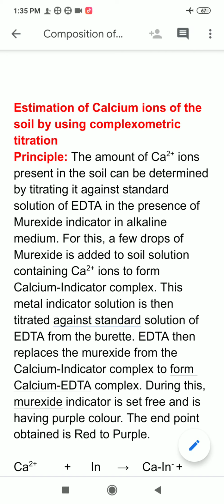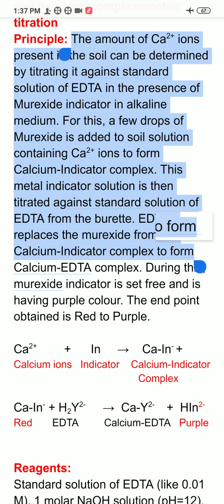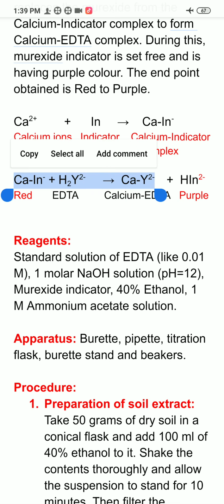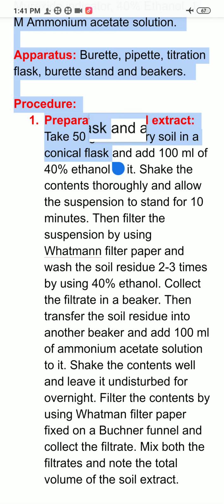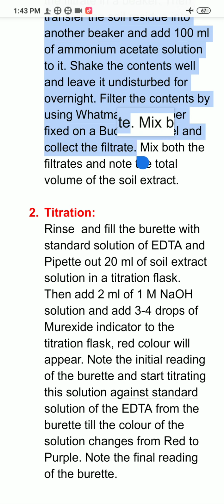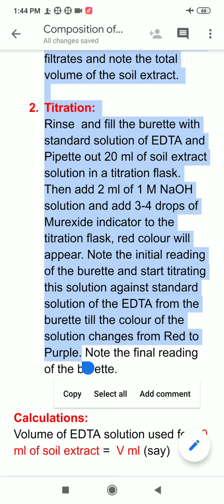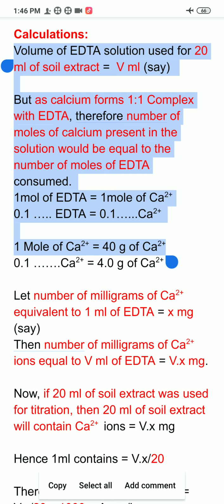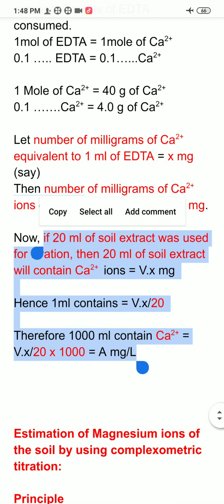Estimation of Calcium ions present in the soil by using complexometric titration